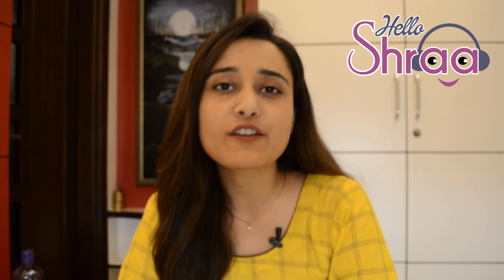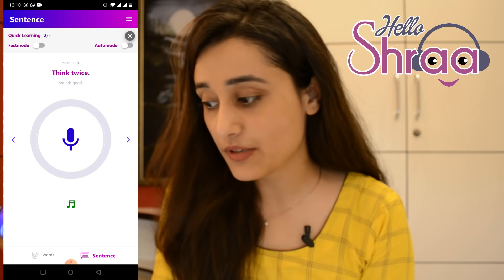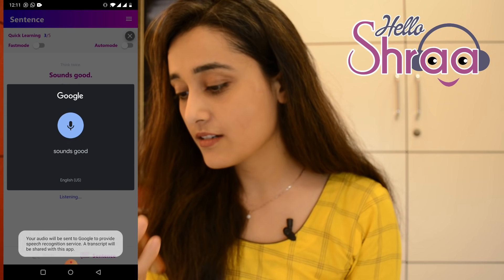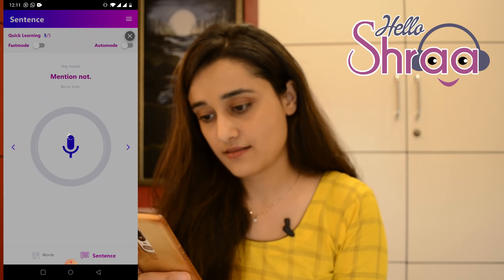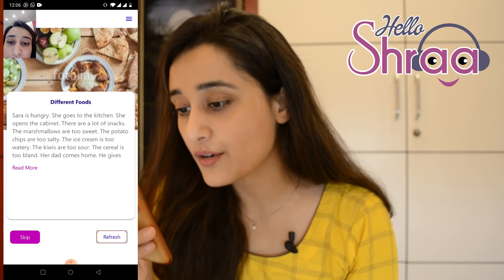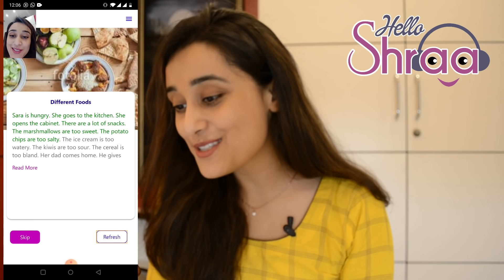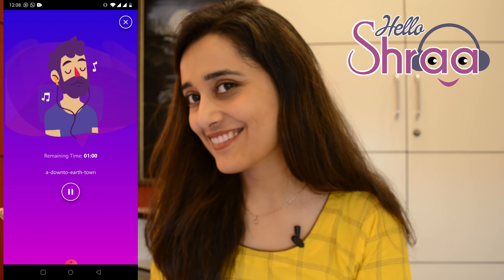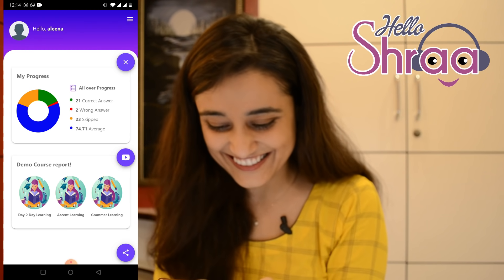This App uses Artificial Intelligence (AI) to rate your pronunciation of English Words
Share your thoughts and opinions with me on comments. I spend hours replying to comments (as many I can). Please be patient with me.

Lots of love and respect for all those who wish to improve in life with hard work and perseverance.